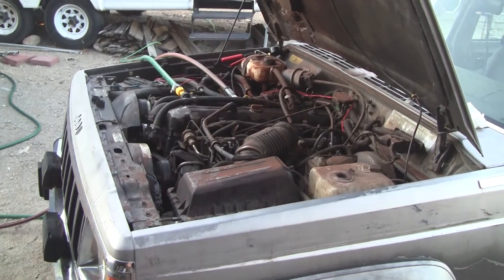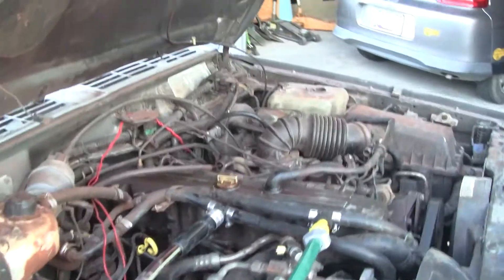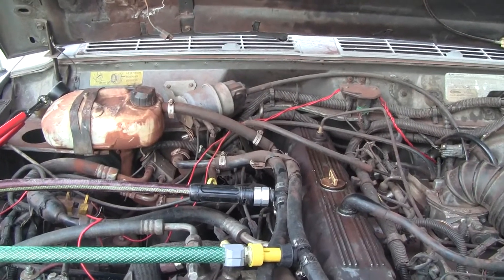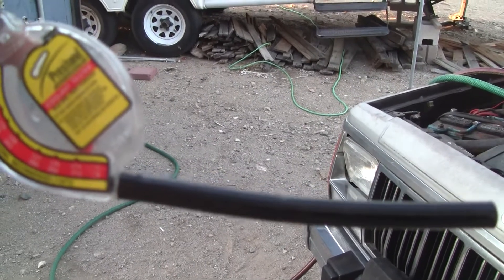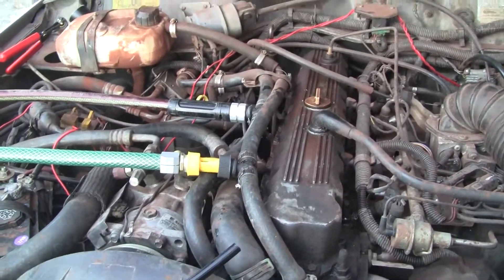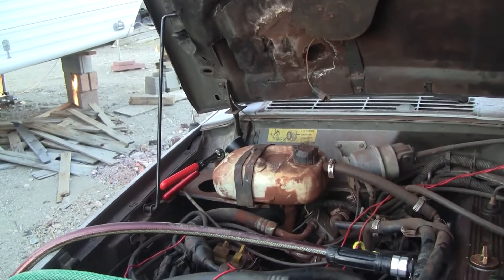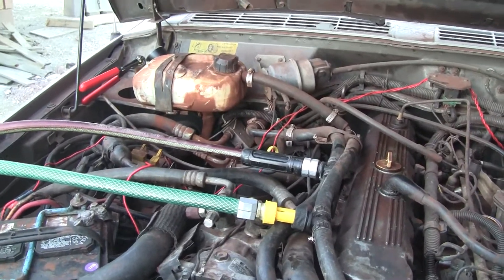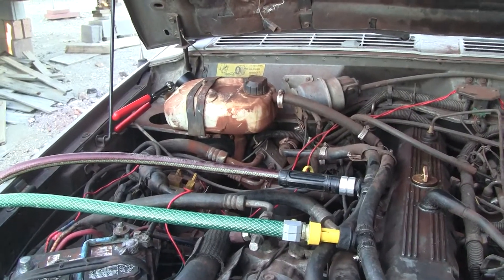1988 Jeep XJ Cooling System Flush.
As simple as this flush was to get done, it took a while to figure out. Next step is to figure out how to pressure check it  since there is no radiator cap on the close coolant systems of this era Cherokee. Below are links of how I rodded out the radiator, old school DIY !